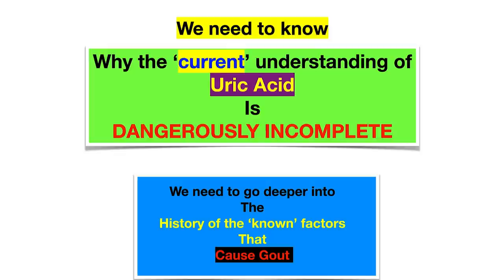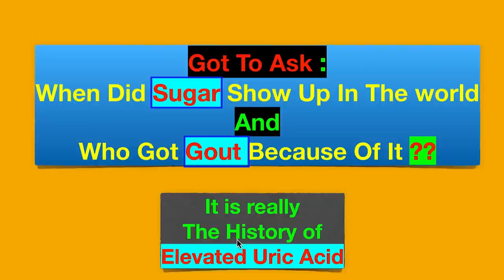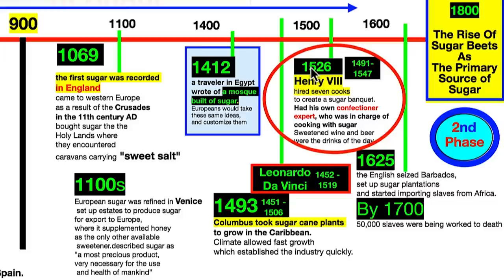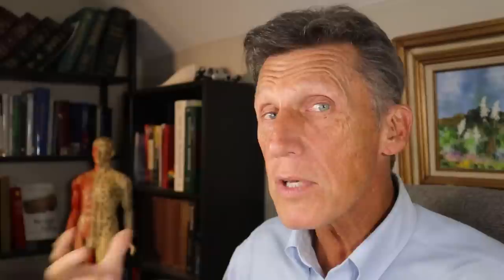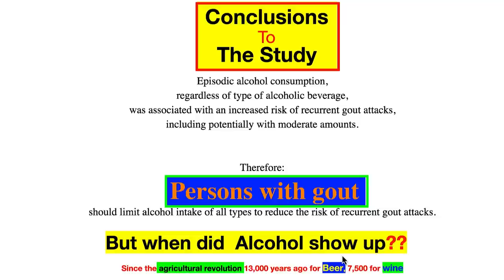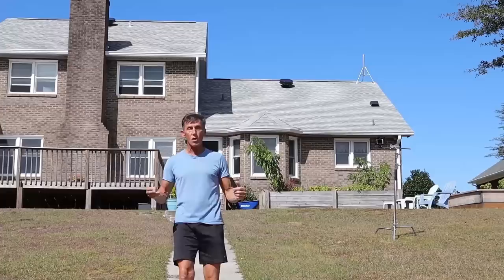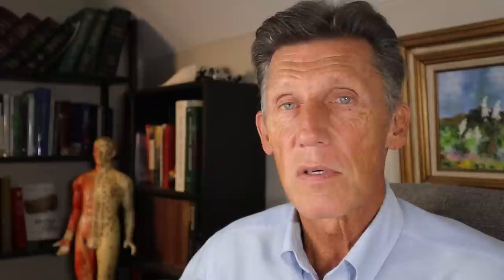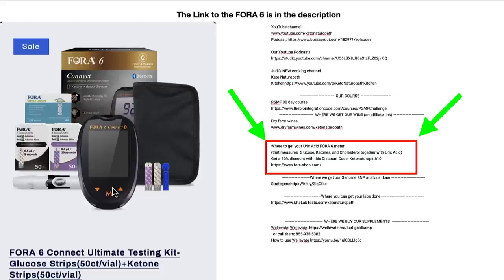The 3 Phases of Uric Acid, Gout Increase That Created Today's Health Catastrophe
It's not until you look the the historical context of Gout do you realize there are 3 separate and distinct phases that have taken place historical. Once you realize that addressing the factors in you own situation can be addressed more easily and more effectively.

OUR NEW MEMBERSHIP GROUP FOR EVERYTHING KETO
                                  Labs, Research and cooking, Implementation
    Weekly Live Zoom Q&A Sessions and private FB group

OUR COURSE
PSMF 30 day course:

How we measure our Uric Acid, Ketones, Glucose,

Where to get your Uric Acid FORA 6 meter
(that measures  Glucose, Ketones, and Cholesterol together with Uric Acid)

1. They have more brands than anywhere else to choose from;
2. Their prices are 20 -50% lower than anywhere else; compare and you’ll see
3. This is where most physicians have their account
4. Been in existence for nearly 30 years working with physicians and health practitioners

1. and registered
2. Reply to their verification email
3. Explore their website.

Sharing the metabolic strategy we used to regain our health and discoveries that will help you reclaim your vigor, and physique faster than you thought possible! No tricks, No marketing malarky, just the honest opinion of our own experience, 16 years of clinical medical practice, and having to save our own lives.